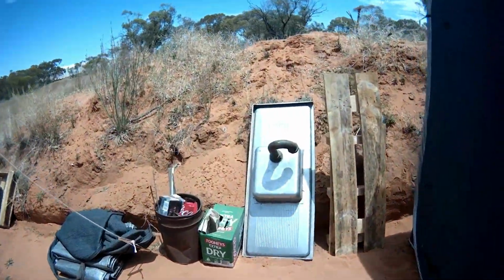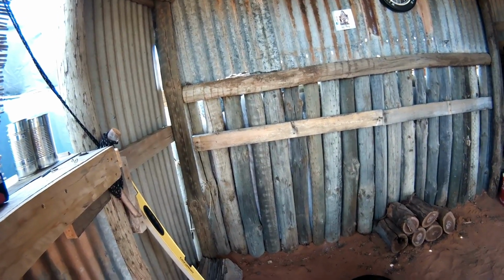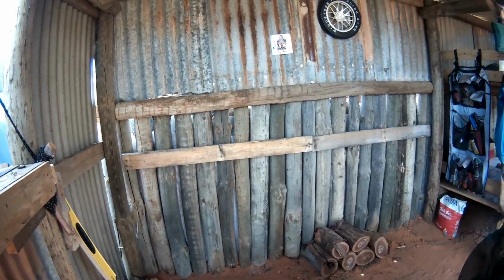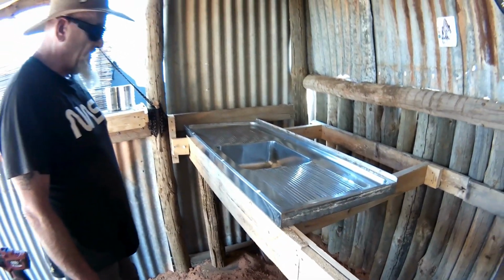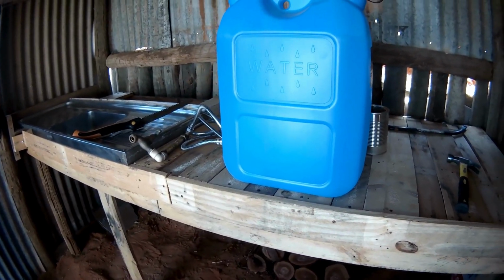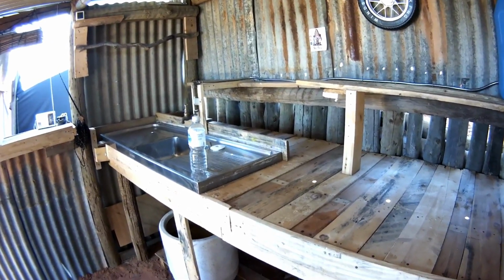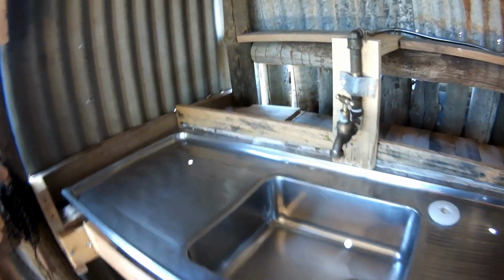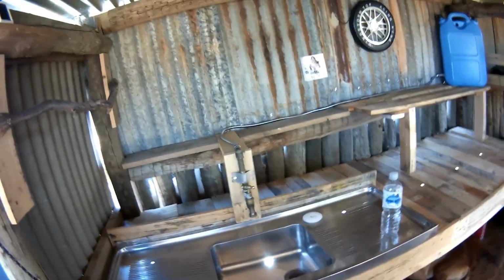Yowie Shack | The Kitchen Reno - Sink & Bench - Using Free and Recycled Materials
DIY Offgrid Kitchen Sink and Bench - The Yowie Shack

🔥 In this Episode, Watch the kitchen space in the Yowie shack transform with the addition of a kitchen sink and bench 🏕️